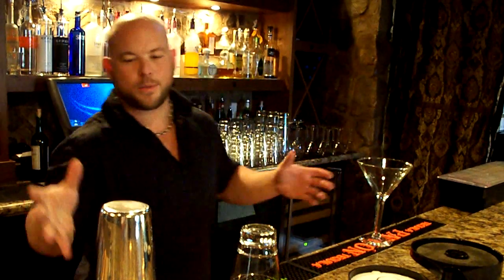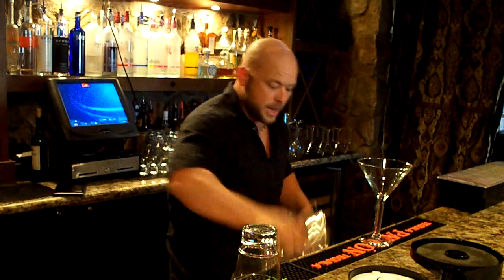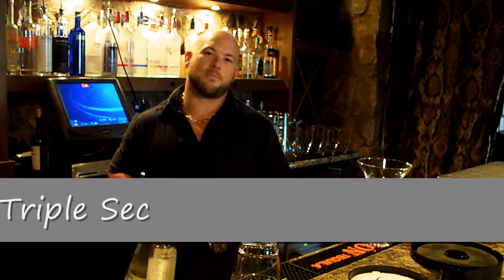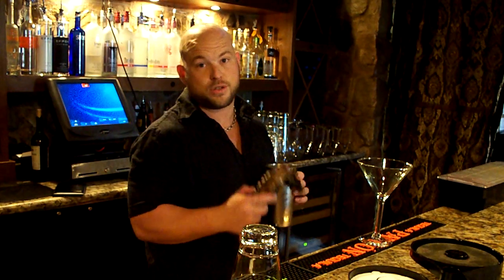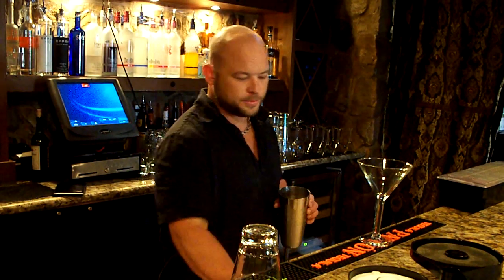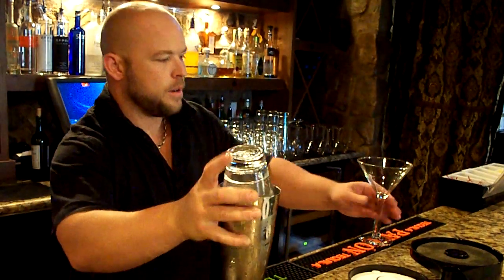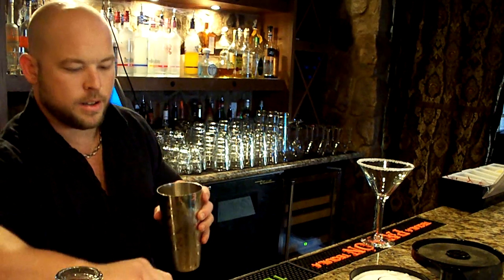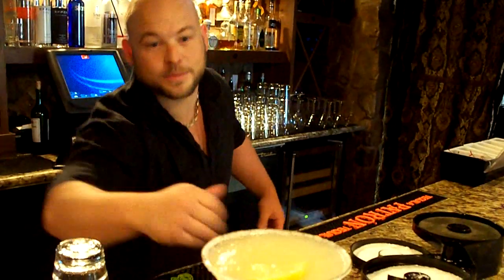How To Make a Lemon Drop Martini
In this video "Bartender Luke" demonstrates how to make a lemon drop at The Standard in Fresno California. Ingredients are simple: Citrus Vodka, Triple Sec, Sweet & Sour and Lemon wedges. Let us know below how you make your Lemon Drops! As always please enjoy responsibly.